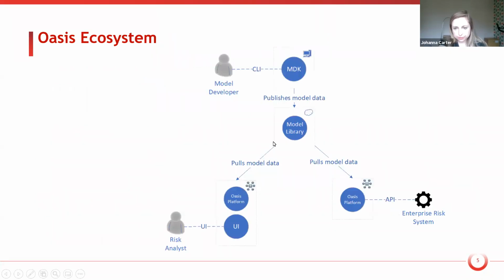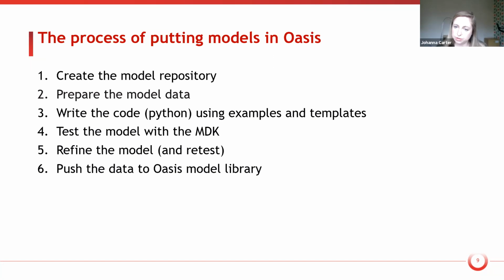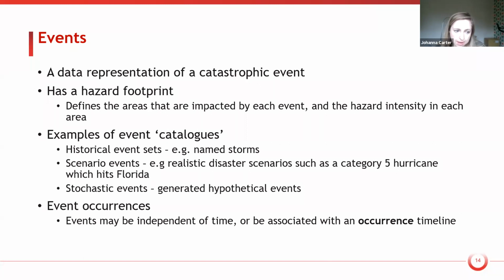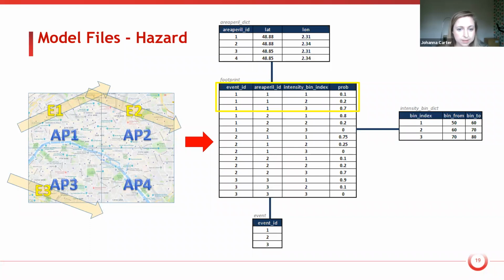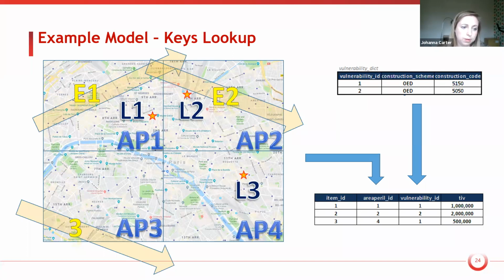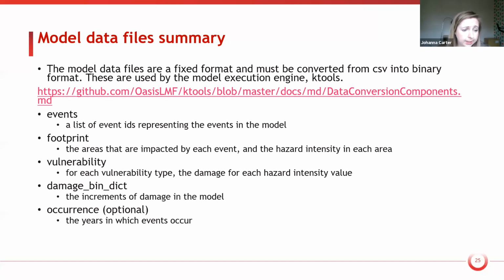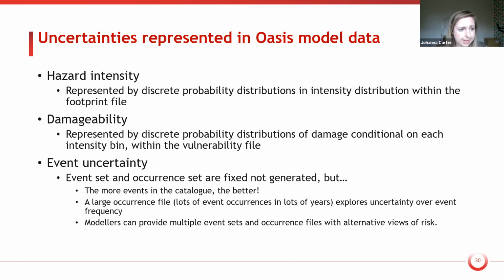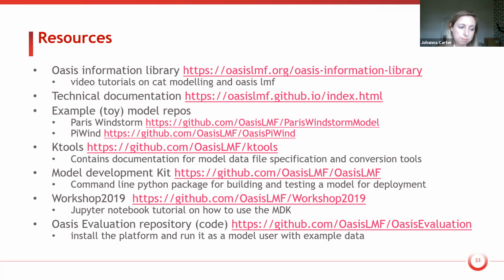How to Get Models into Oasis: Joh Carter (Business Analyst, Oasis) - 17th June 2021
This session focusses on the design element of representing a model in Oasis file formats. It covers an overview of the kernel calculations and the model file structures, how uncertainty may be represented in hazard and damageability, and a walkthrough of some example model files.